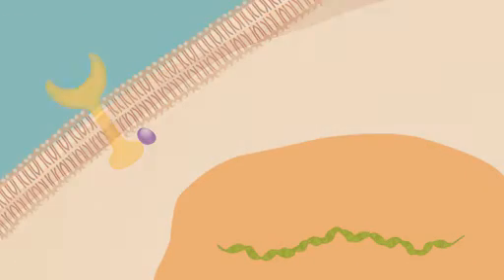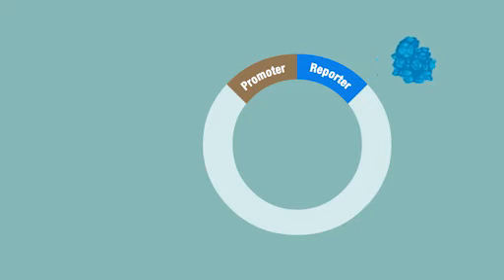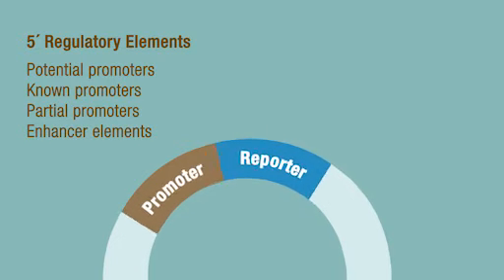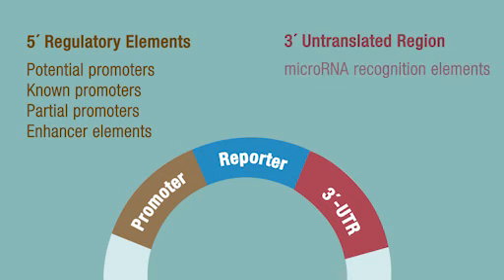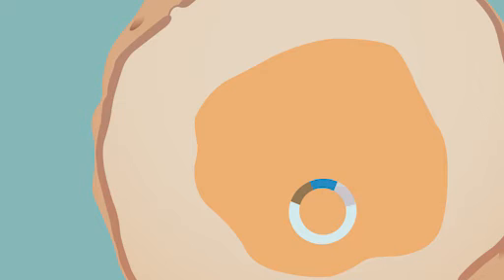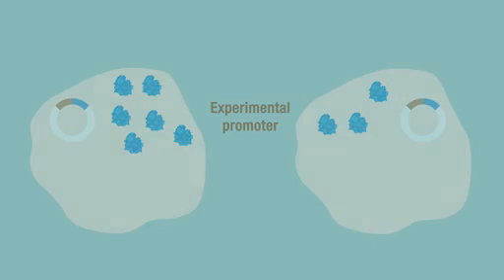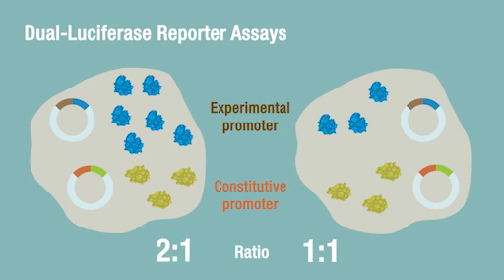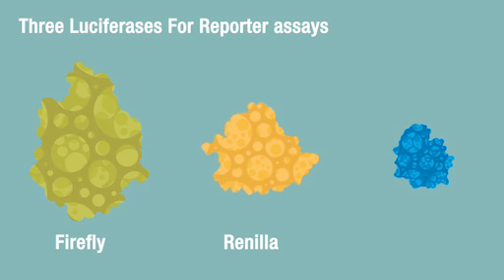Reporter genes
Introduction to luciferase reporter genes